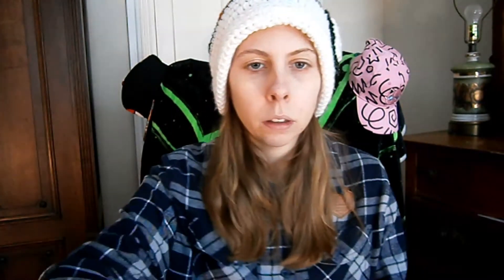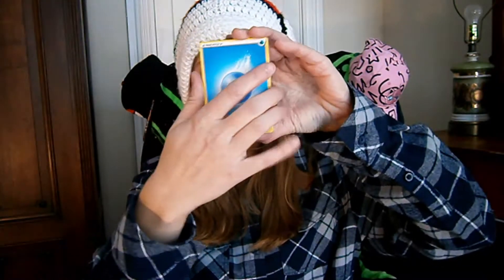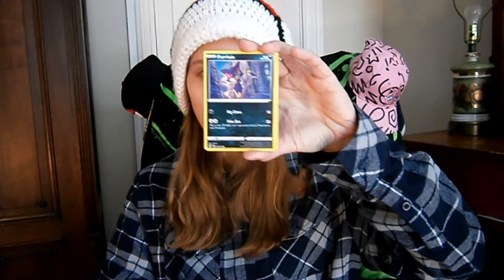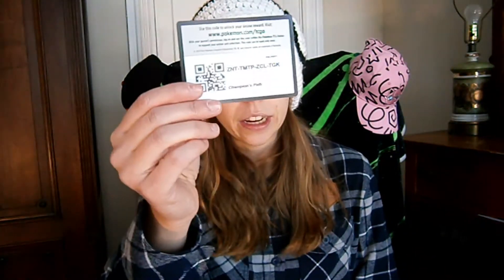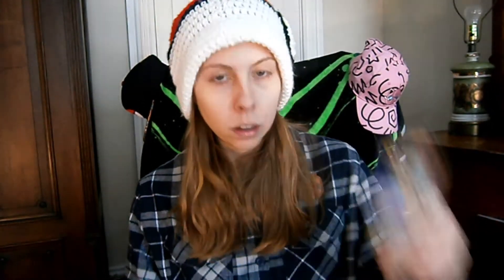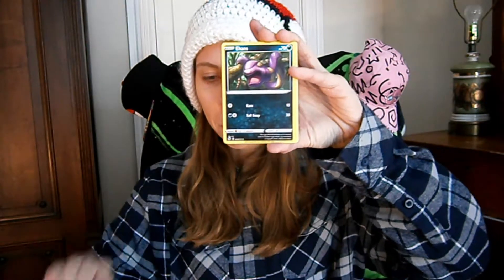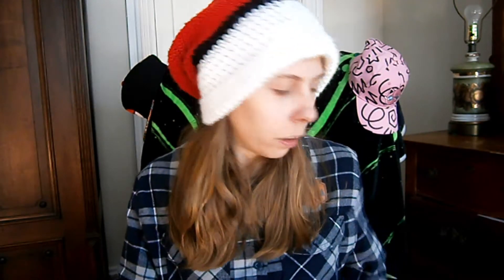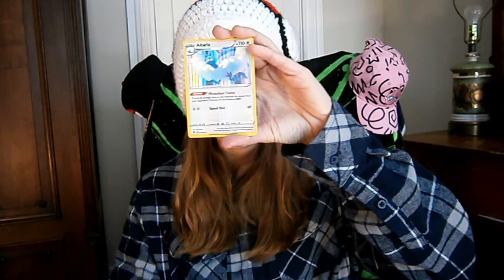Hattrene V Box Opening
Opening what might be the last Champ's Path opening ahead of Shining Fates, etc. Had rotten luck with this box, but thats okay, you can't win them all, and I pulled a card I wanted for my collection, so that's all that matters to me. Enjoy the video!